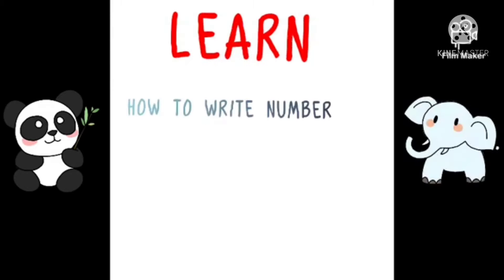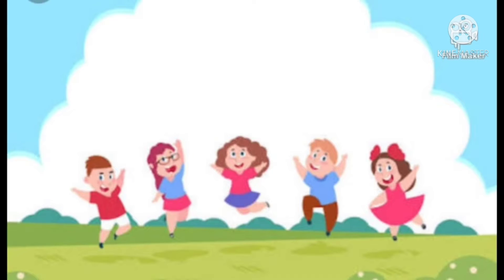Number 8 || Maths Written || Nursery